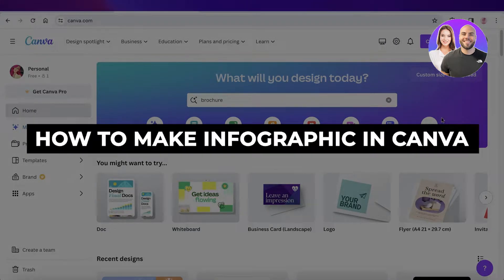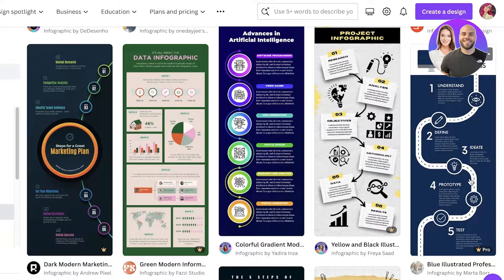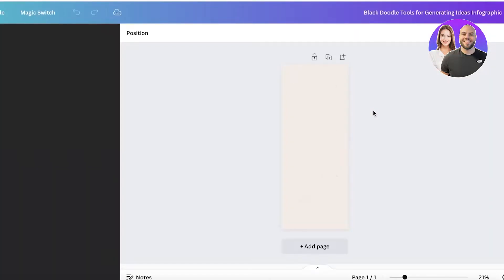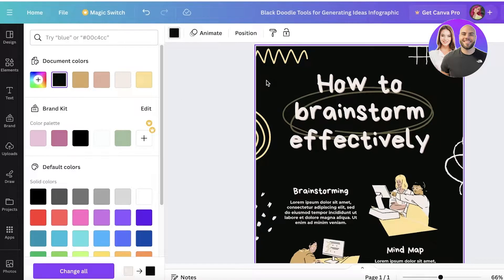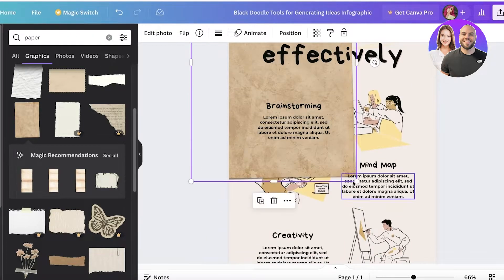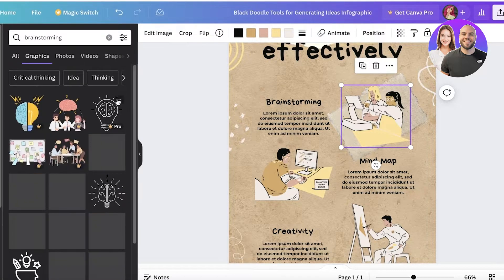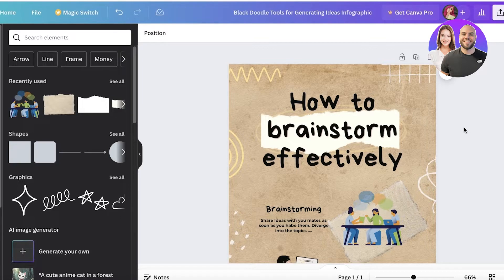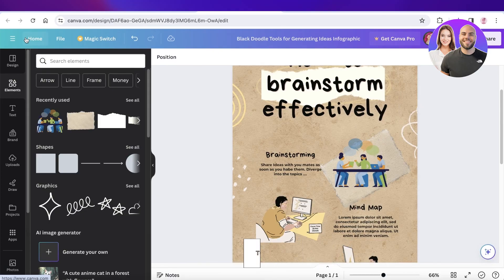How To Make Infographic In Canva 2025 (Step-by-Step)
In this video, we show you step-by-step how to make an infographic in Canva. This tutorial covers everything you need to know and helps you get started with this software quickly and easily.